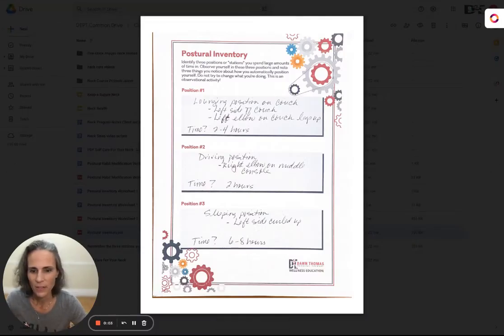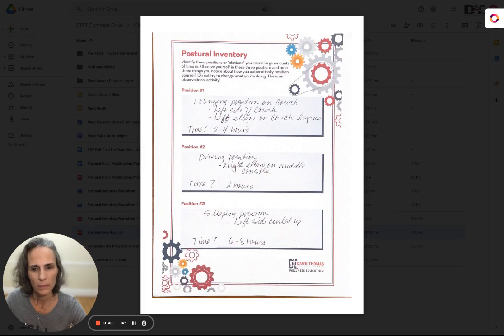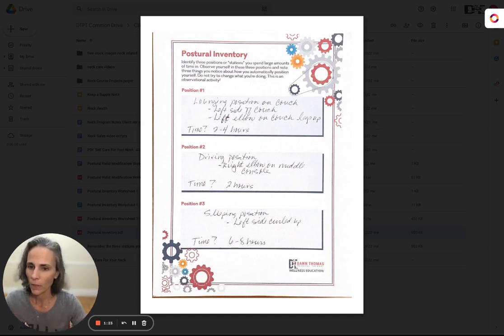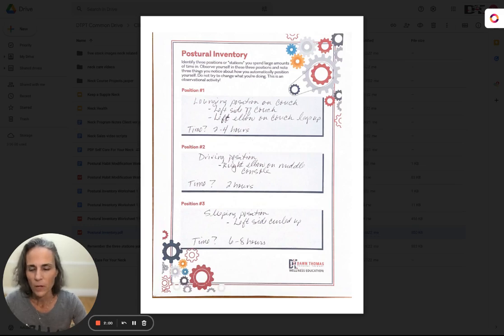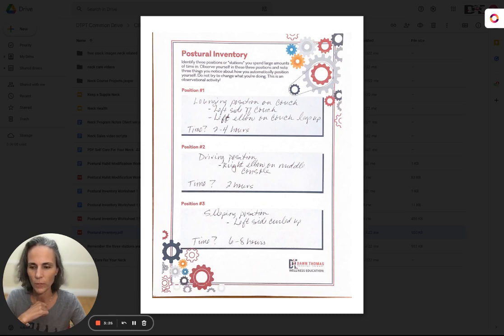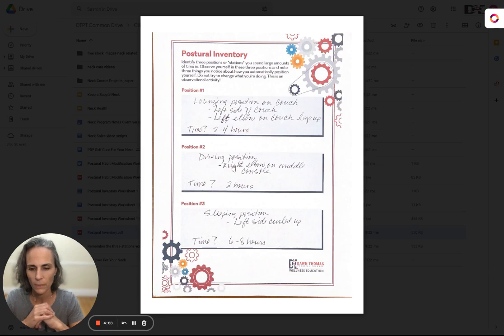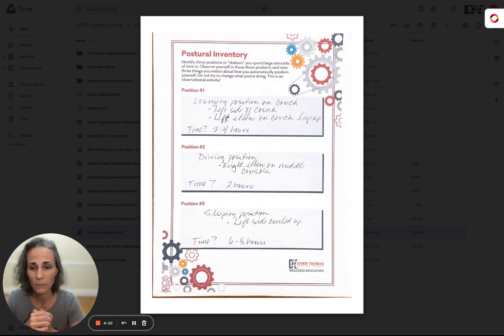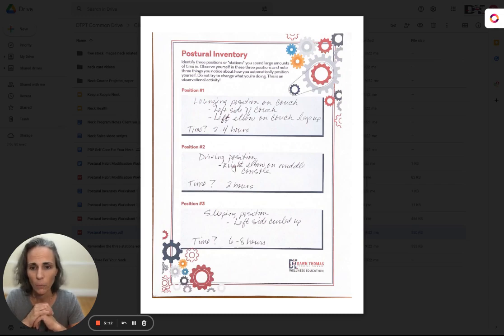Postural Habit Inventory Worksheet Example/ How to Use Tool to Improve Posture